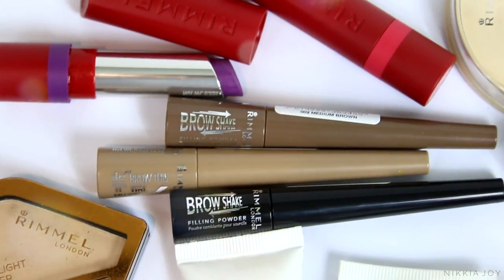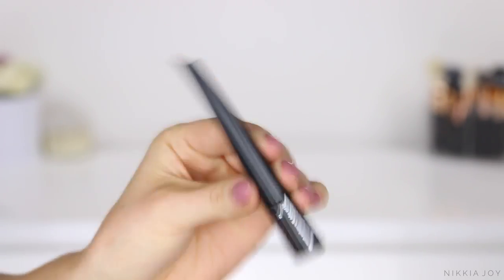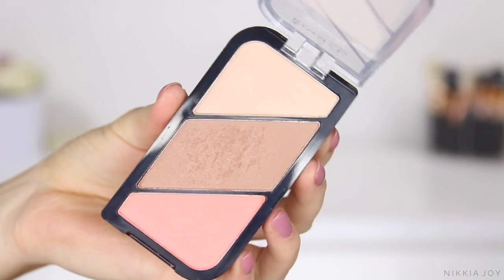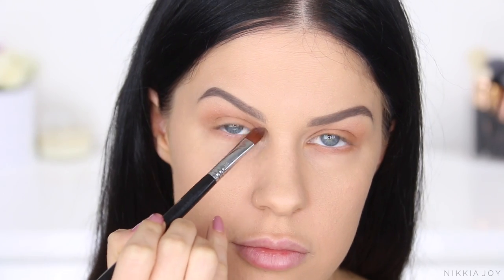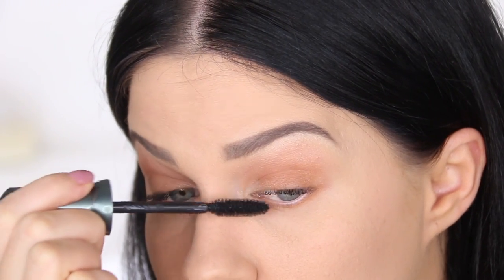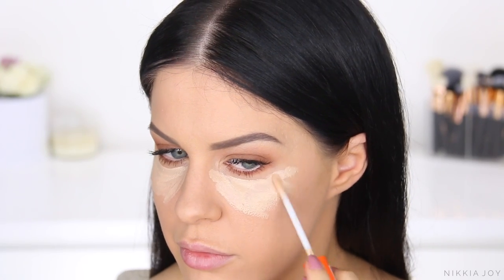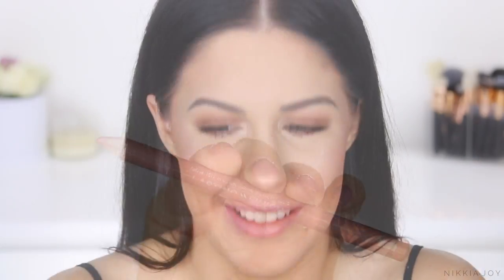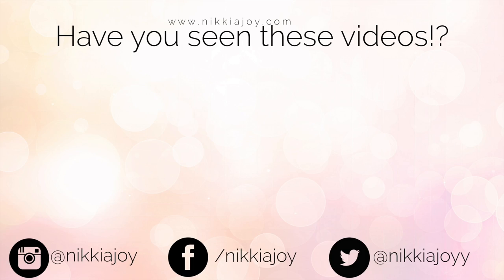FULL FACE USING RIMMEL MAKEUP!! ONE BRAND MAKEUP TUTORIAL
In todays video we are creating an affordable everyday makeup look using all drugstore products! It also includes lots of little tips to easily improve your makeup and to make your makeup last all day! You guys have been asking for some one brand tutorials so today we are working with all Rimmel products! Let me know what brand you want see used in the next one brand video :) xx

Clinique Hydrablur Moisturiser
Rimmel Stay Matte Primer
Rimmel Stay Matte Foundation
Rimmel Lasting Finish Foundation
Rimmel Brow Shake - Soft Black
MAC Pro Longwear Paint Pot - Soft Ochre
Rimmel Kate Sculpting & Highlighting Kit
Rimmel Volume Shake Mascara
Ardell Individual Lashes - Short
Rimmel Scandal Eyes Kohl Pencil
Rimmel Wake Me Up Concealer
Rimmel Stay Matte Pressed Powder
Rimmel Lasting Finish Lip Liner - Natural
Rimmel Kate Nude Lipstick - Shade 42

GERARD COSMETICS
Seriously have the the BEST setting spray for oily skin!!